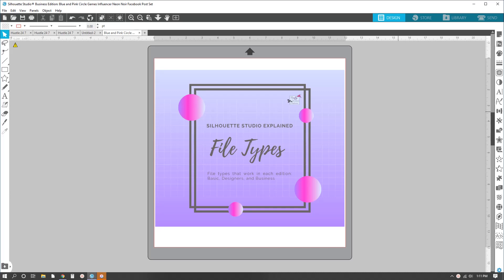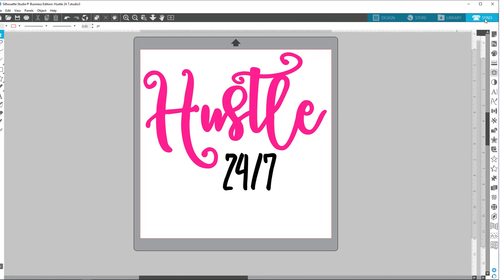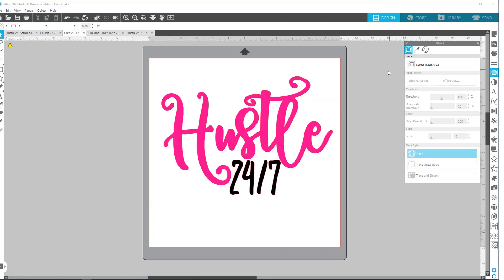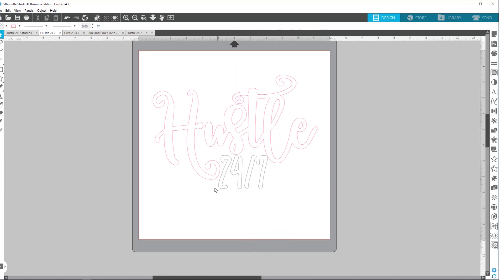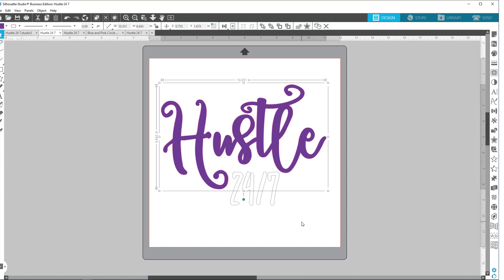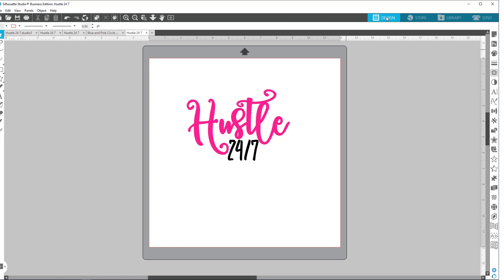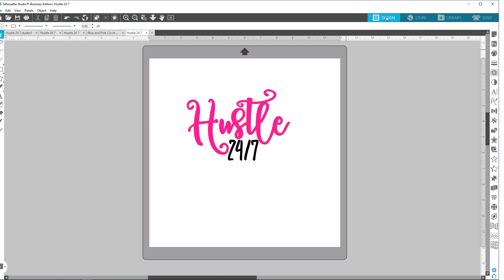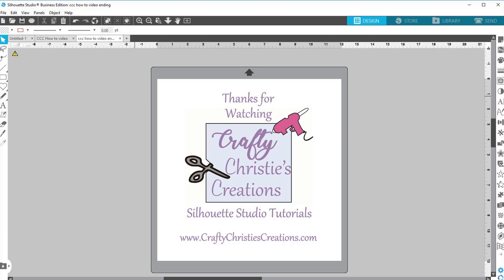Silhouette Studio editions and file types explained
Are you considering upgrading to Designer's or Business Edition of Silhouette Studio? This video is meant to help you decide which edition is right for you based on your needs.

Want to be part of a community of like-minded crafters? Join my free Facebook group called the Silhouette Crafters Club!